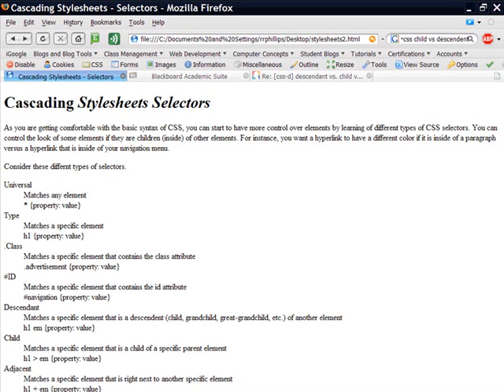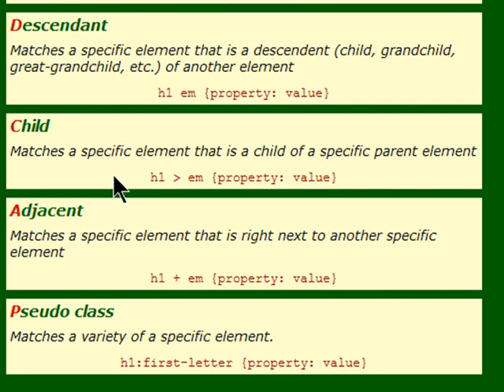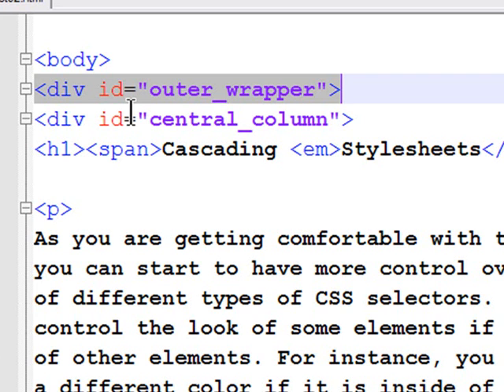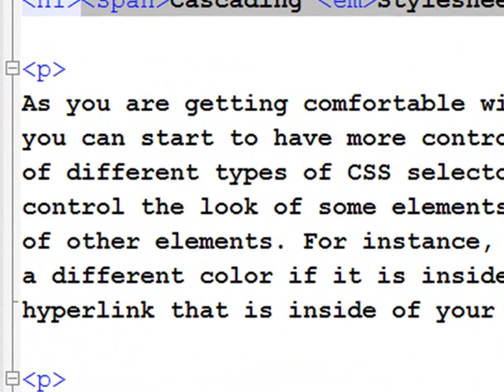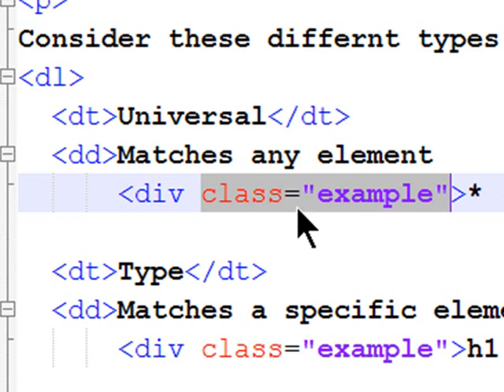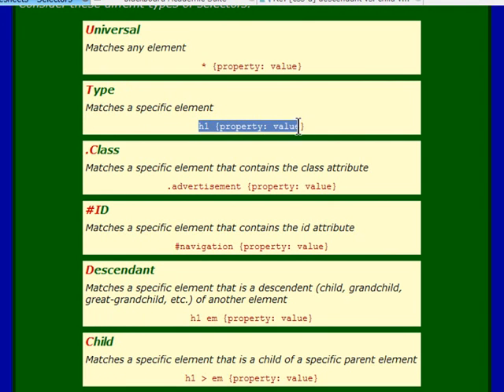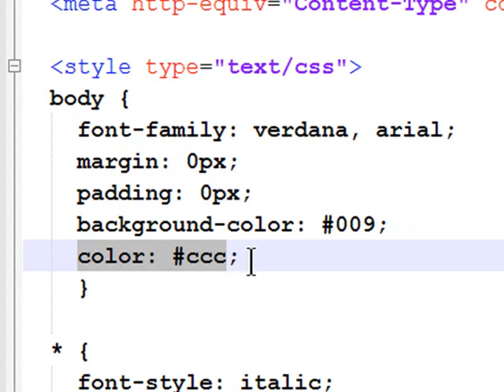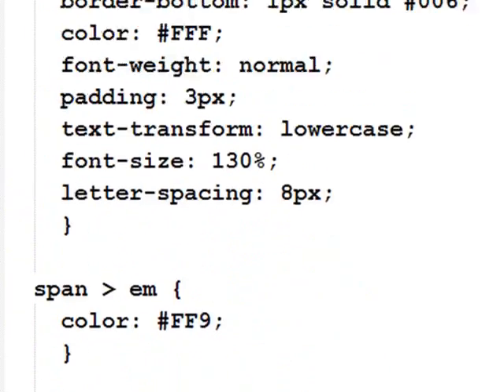CSS Selectors - Part 1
Learn the common and not-so-common css selectors to control the various elements on your web page.